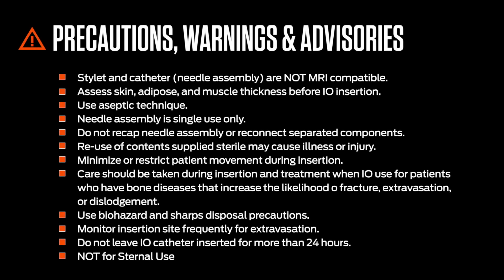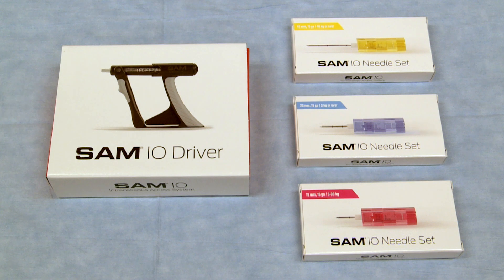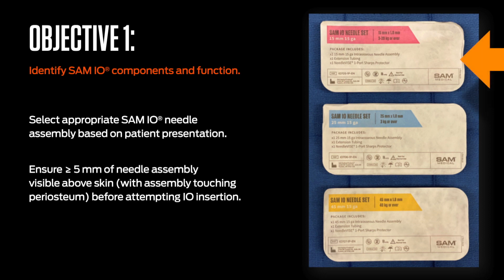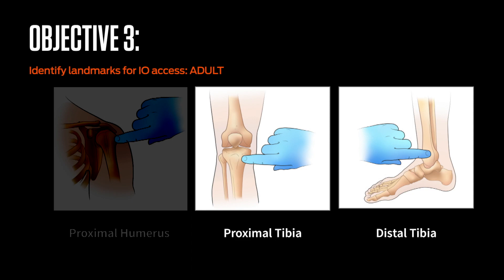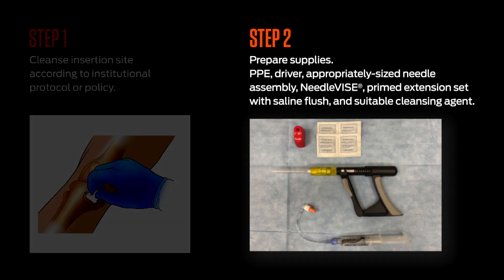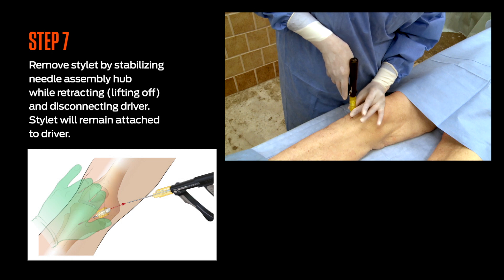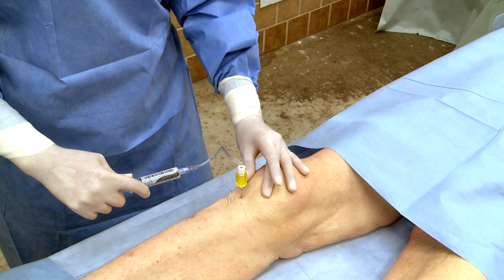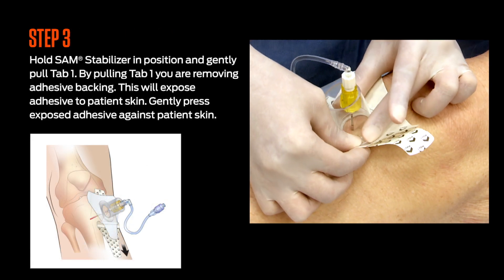SAM IO Intraosseous Access System - Training Video (IO-IA-VIDEO-01)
SAM IO is a manually operated intraosseous access system. Catheter placement is achieved by continuously actuating (repeatedly compressing) the driver’s trigger assembly while gently guiding needle assembly into position. Repeated, full trigger actuation creates rotational spin of the needle assembly which, when combined with gentle downward pressure, results in controlled IO placement. Once needle assembly is properly positioned, the stylet is removed to expose standard Luer-lock for extension set connection. With the extension set connected, aspiration verification, flushing and selected treatment(s) may commence. (IO-IA-VIDEO-01)